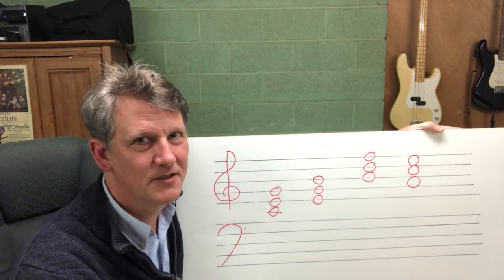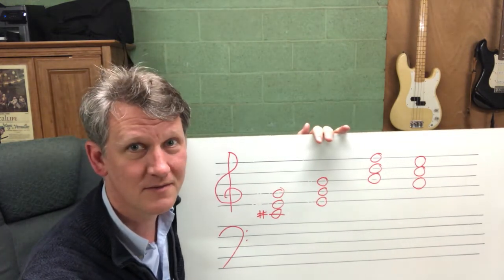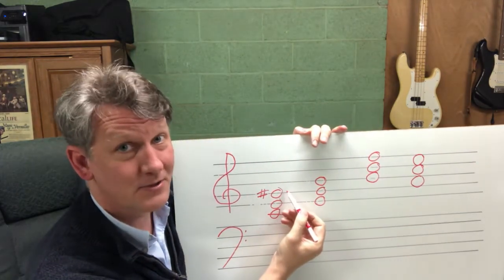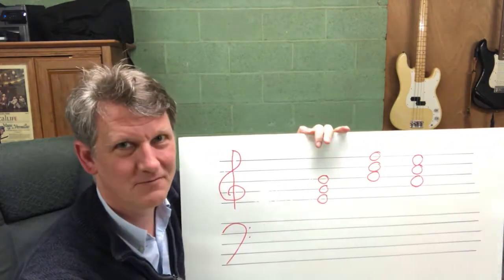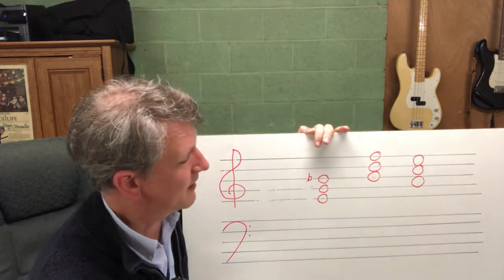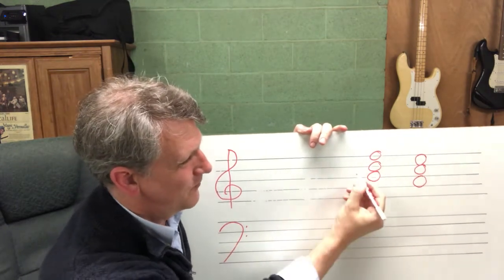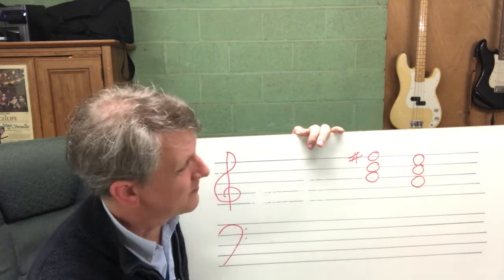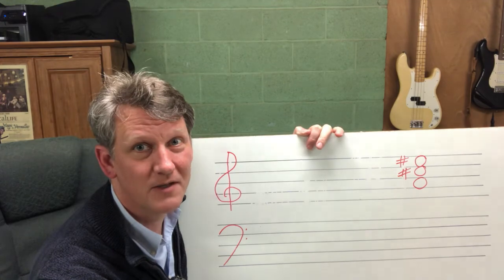Identification of triads using natural triad quality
How to identify triads using your knowledge of natural triad qualities.